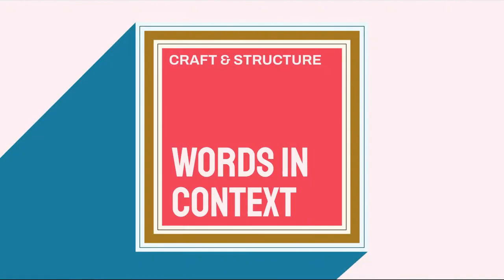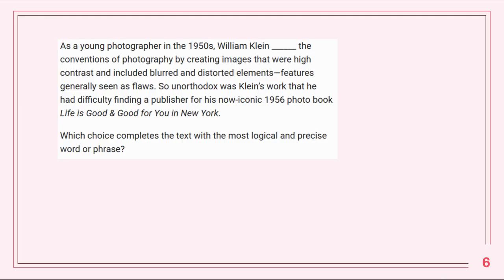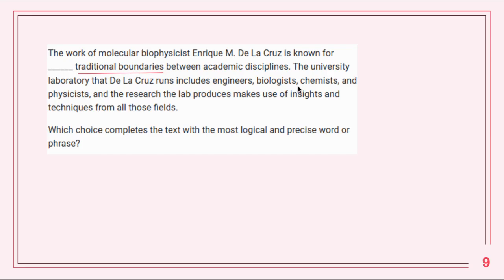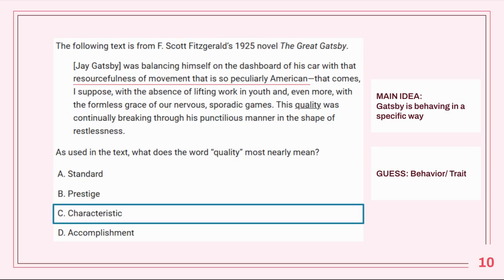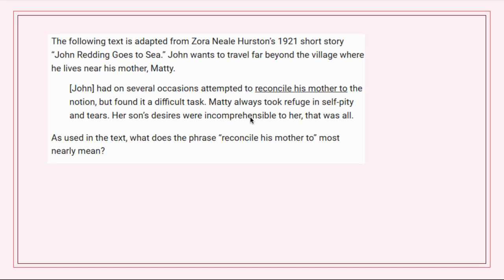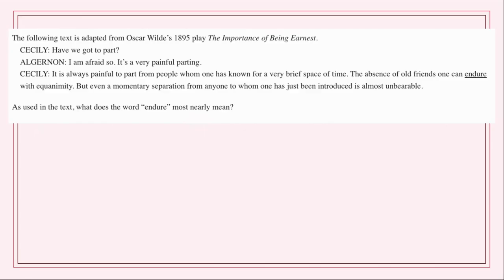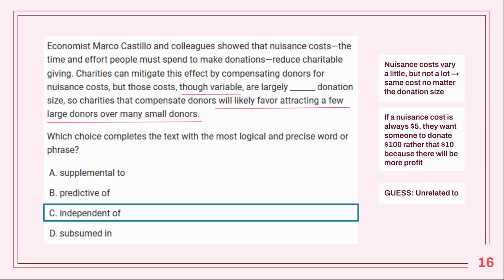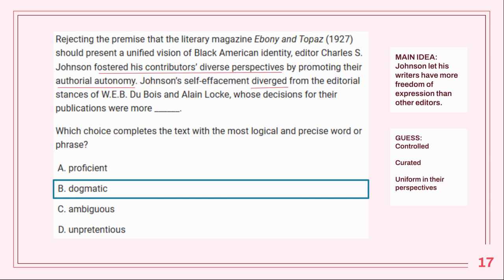Words in Context - SAT R&W In-Depth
Hi! This video/lecture covers 10 SAT words-in-context problems, as well as the strategies.